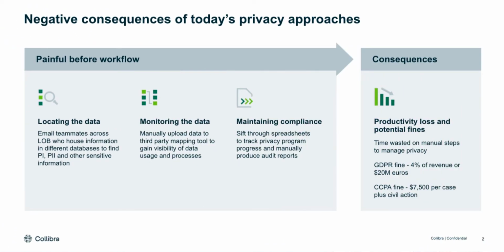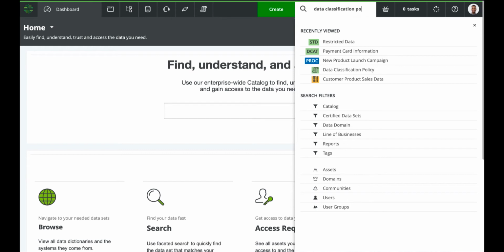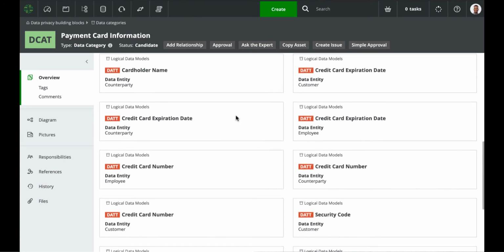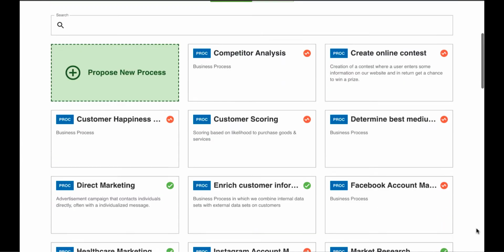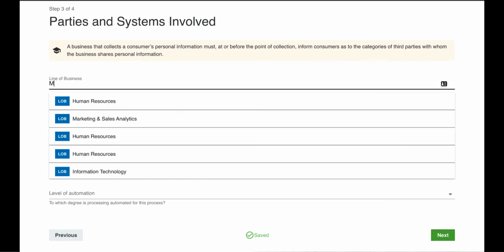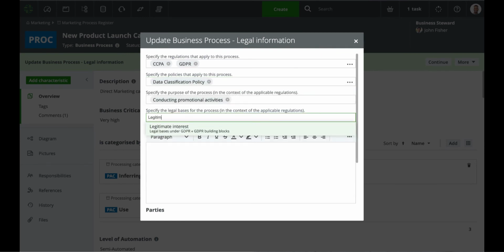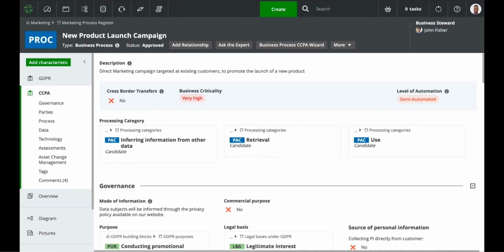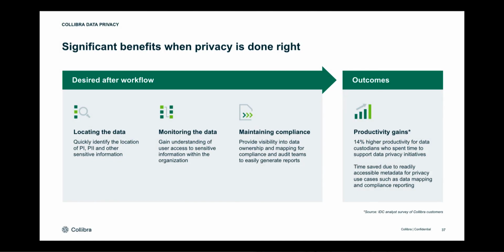Collibra Data Privacy Demo